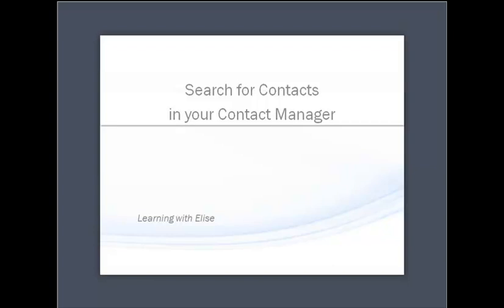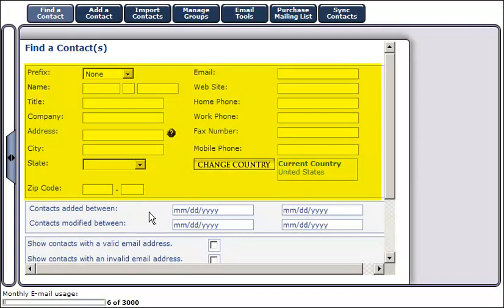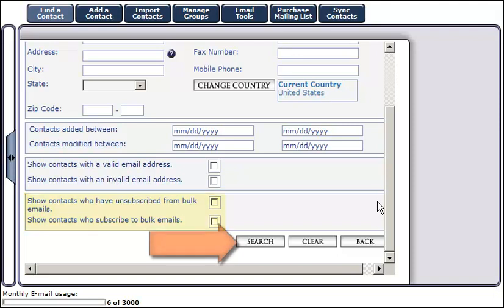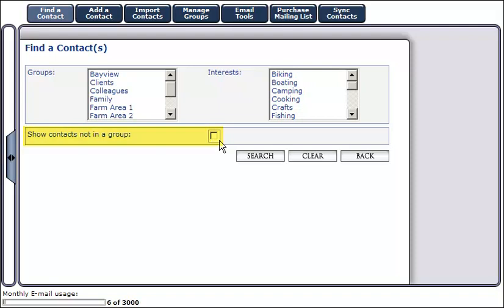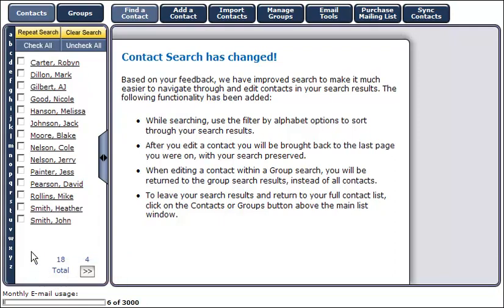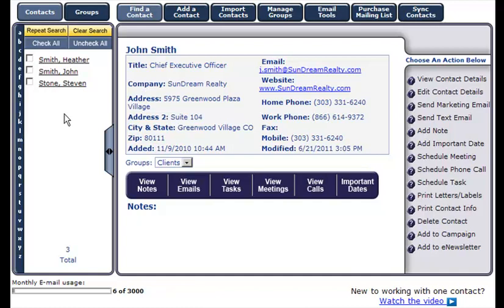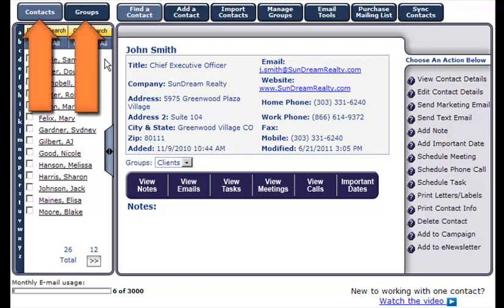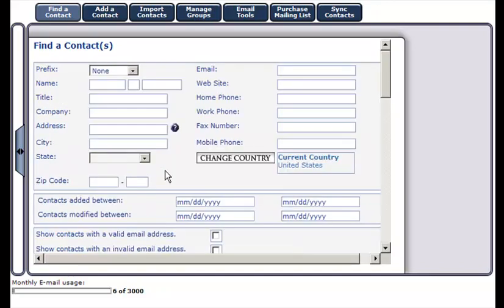Search for Contacts in your Contact Manager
Learn how to search for contacts in your Contact Manager based on some or all of the following criteria: Contact Information, Personal Information, Groups & Interests, Consumer Information, Second Upload Tutorial #18 / Change Main CM page
Contact and Phone Number.  This tutorial will also review how to "Repeat" and "Clear" a recent search, how to page through contacts and further narrow your search results based on the first letter of the contacts last name.